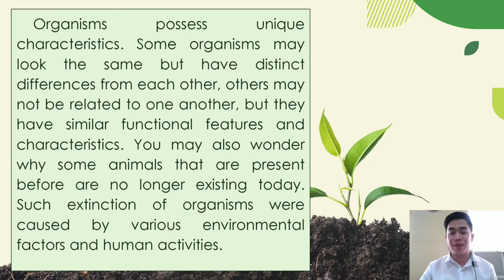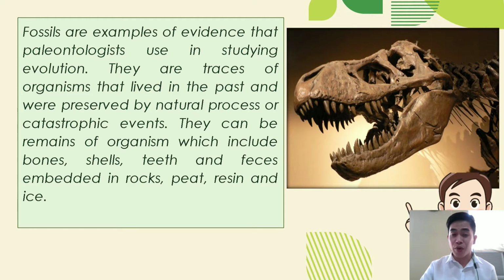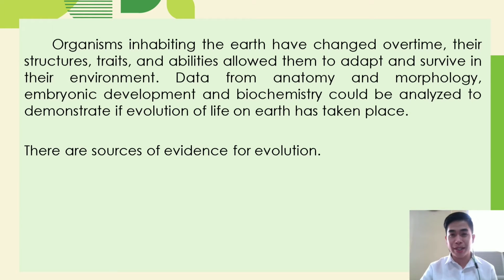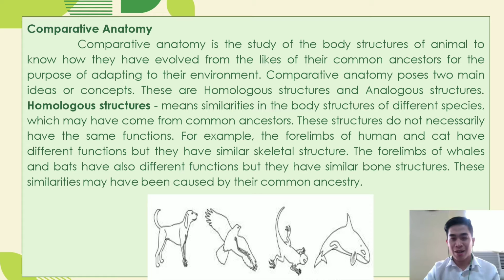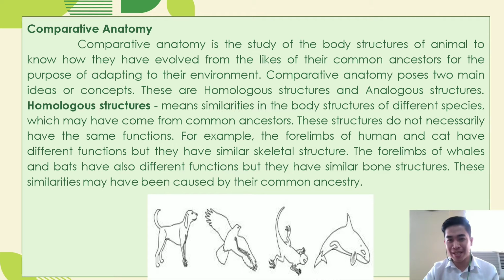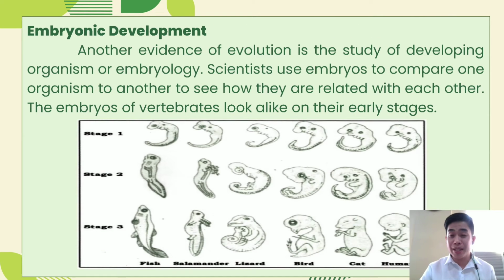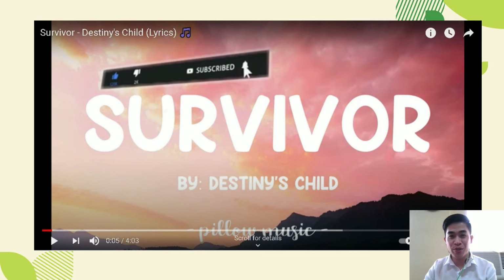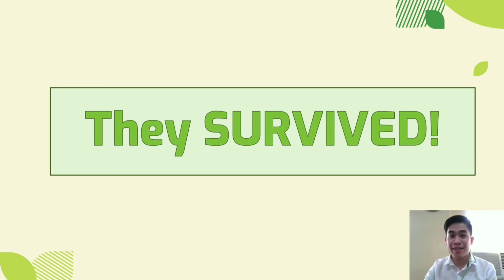BIODIVERSITY AND EVOLUTION （SCIENCE 10 Quarter 3）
Modyul sa Filipino 10, Lesson sa Filipino 10, Panitikang Filipino

Pinagkunang Aklat: Filipino Modyul sa Mag-aaral, Panitikang Pandaigdig 10 ng DepEd